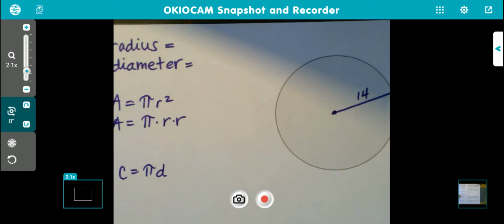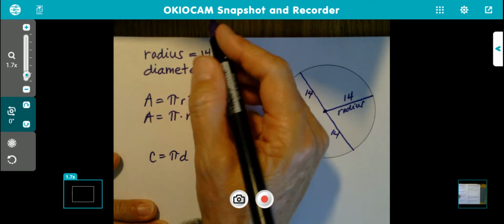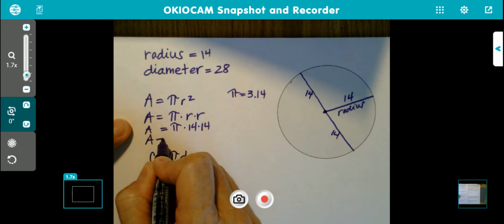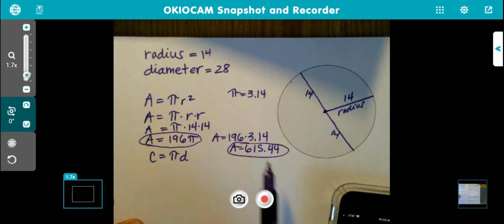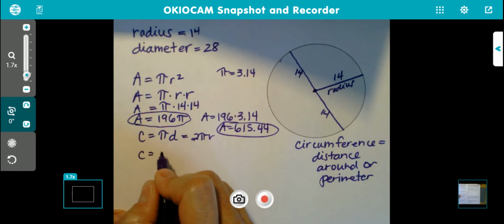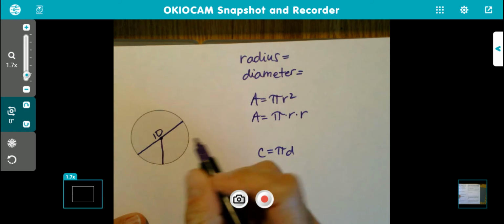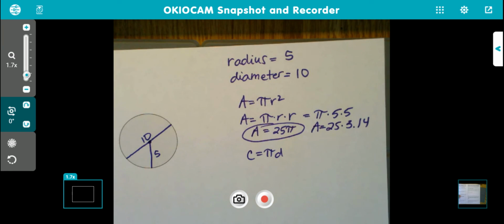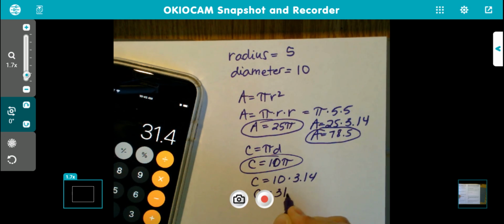Circles! Area and Circumference